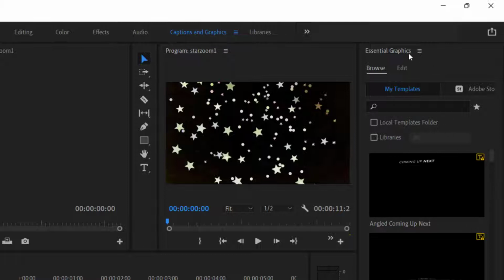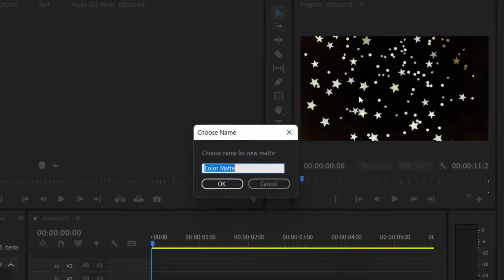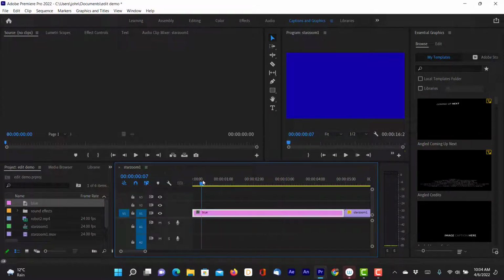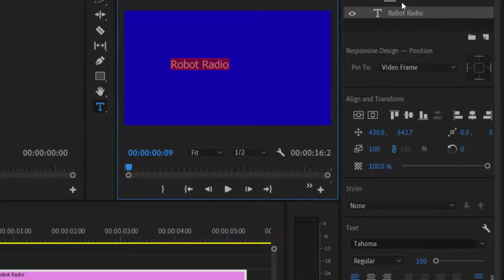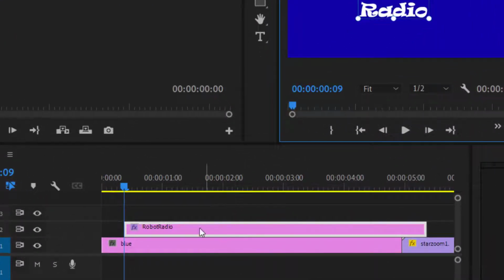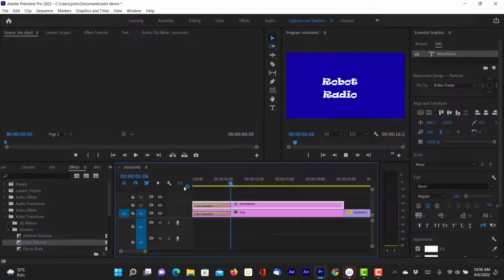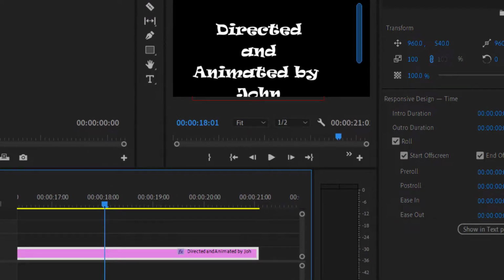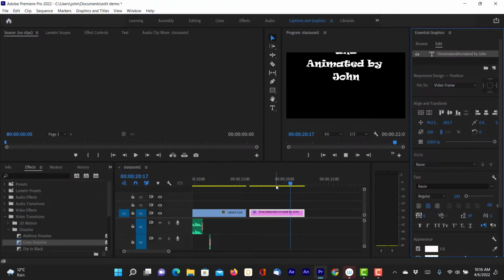Premiere: Adding Titles